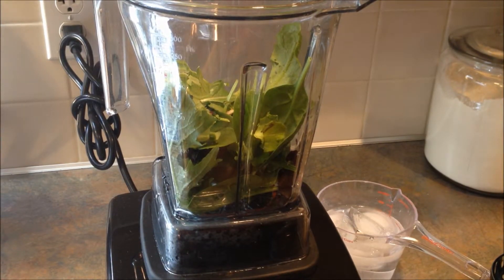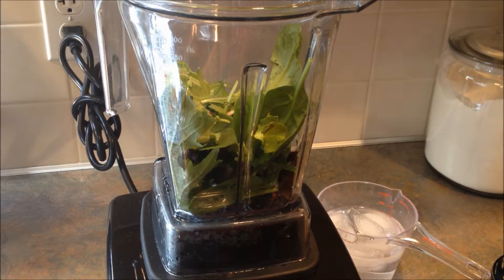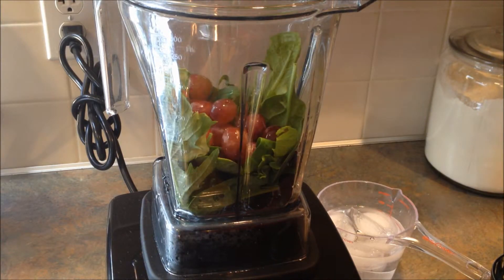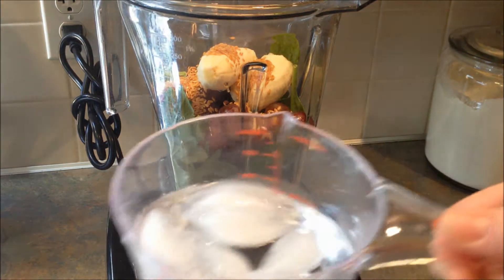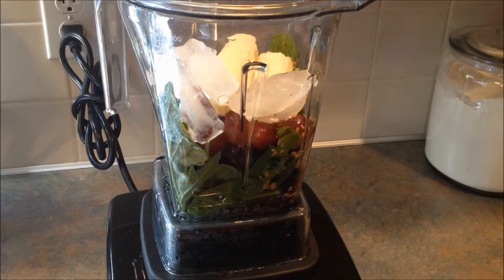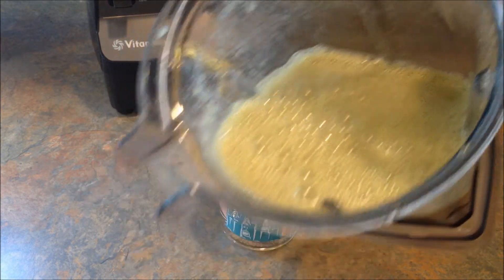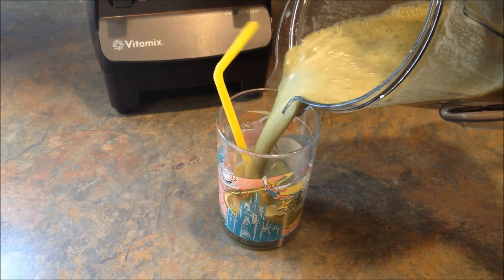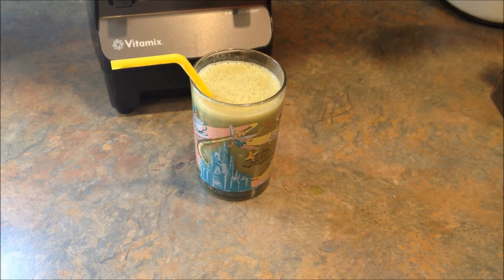30-Day Green Smoothie Challenge - Day 21 - Green & Grape Bomb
Day 21 of my 30-Day Green Smoothie Challenge!

Please don't start this challenge without first speaking to your doctor.

Green and Grape Bomb Green Smoothie
1 cup greens
1 cup seedless grapes
1 medium banana
1 cup water
1 tablespoon flax seeds
ice